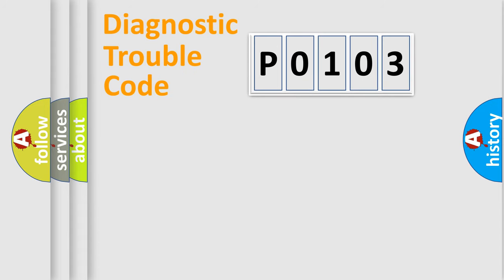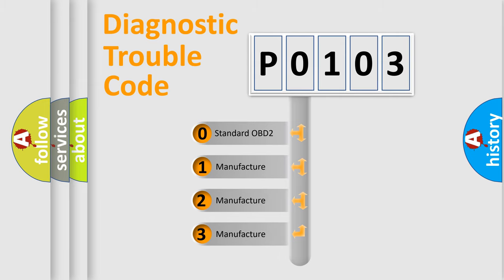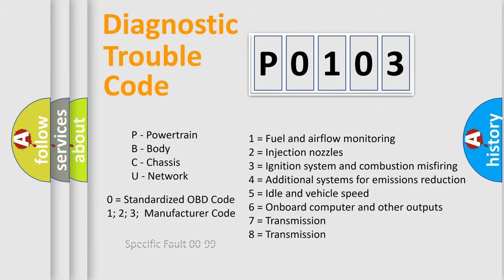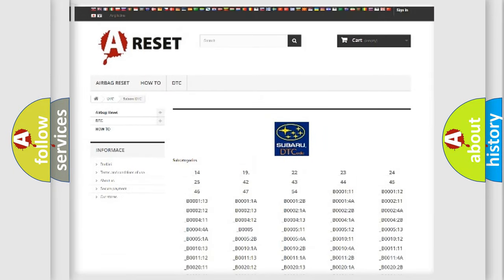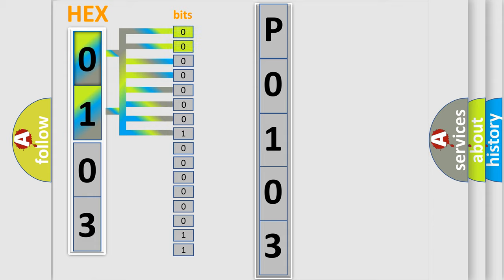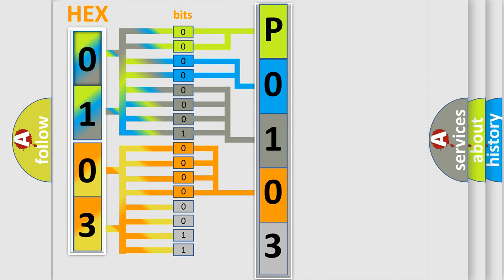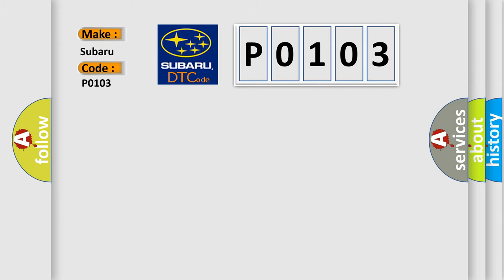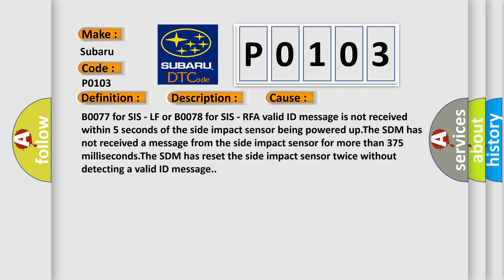DTC Subaru P0103 Short Explanation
Contents:
0:21 Basic DTC analysis according to OBD2 protocol standard.
1:48 Insight into programming
2:58 A diagnostically understandable description of the Diagnostic Trouble Code
3:05 Basic error definition

Make:
Subaru
Code:
P0103
Definition:
Left Front or Driver Side Impact Sensor (SIS) Performance
Description:
Ignition voltage is between 9-16 volts.
Cause:
B0077 for SIS - LF or B0078 for SIS - RFA valid ID message is not received within 5 seconds of the side impact sensor being powered up.The SDM has not received a message from the side impact sensor for more than 375 milliseconds.The SDM has reset the side impact sensor twice without detecting a valid ID message.